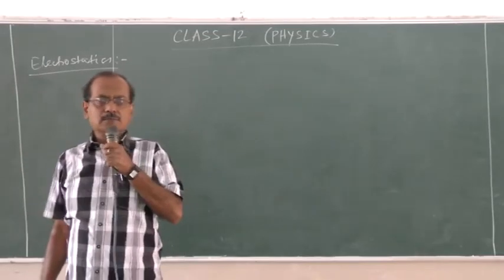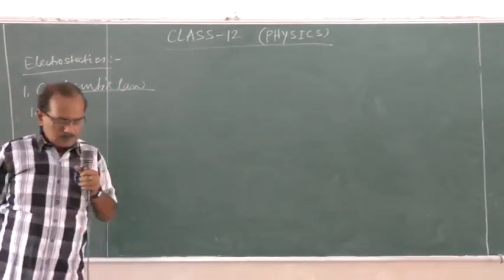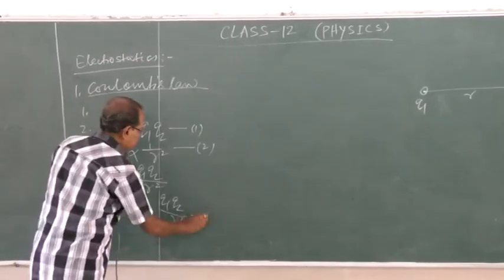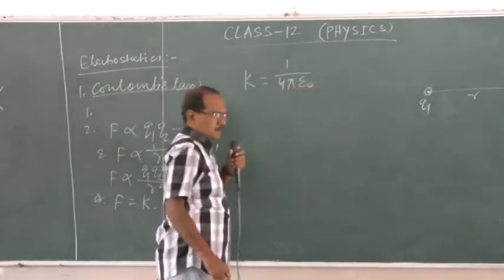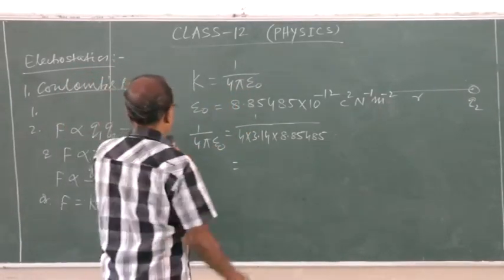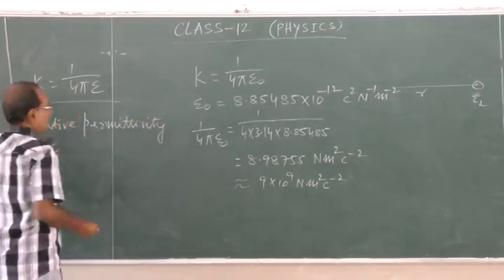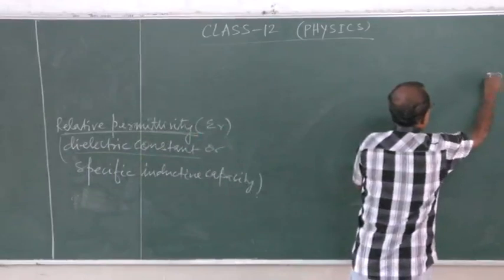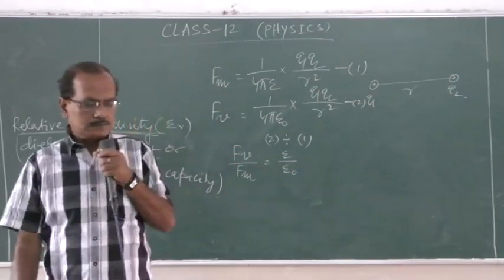Vol : 1.1 | Class : XII | Physics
Mentor : Mr. C. S. Chakraborty
Vol : 1.1
Class : XII
Subject : Physics
Session : First Class